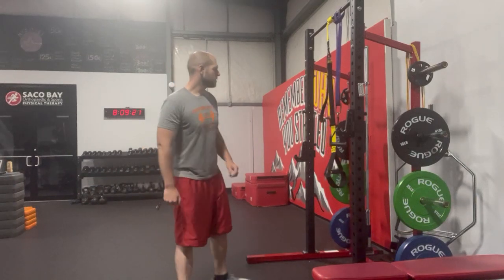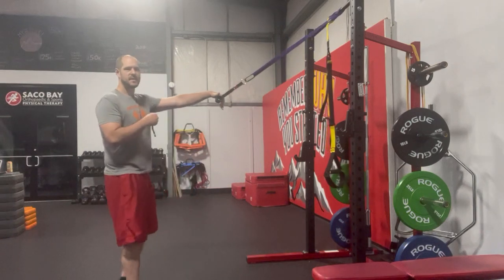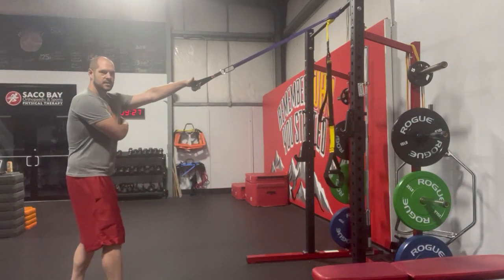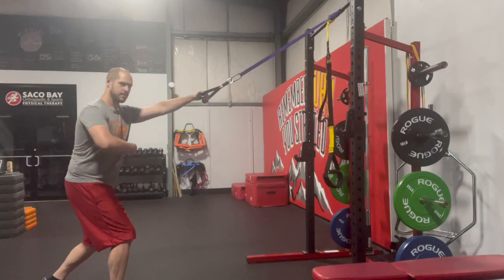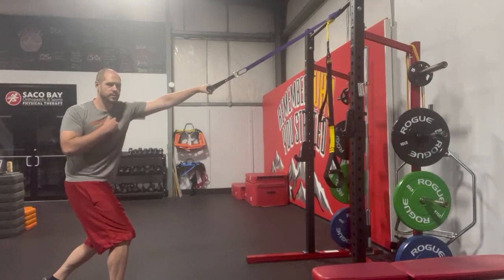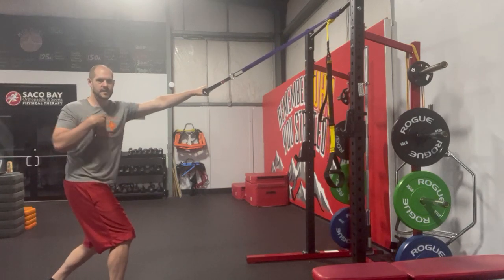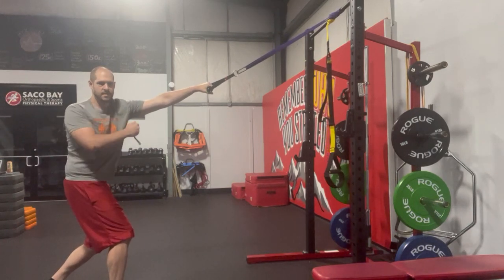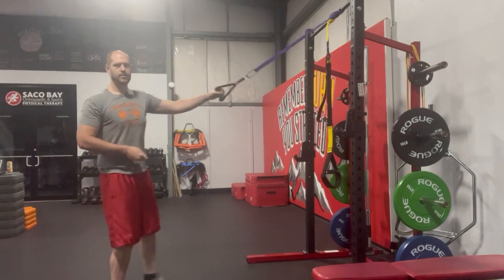Standing 1 Arm Pulldown